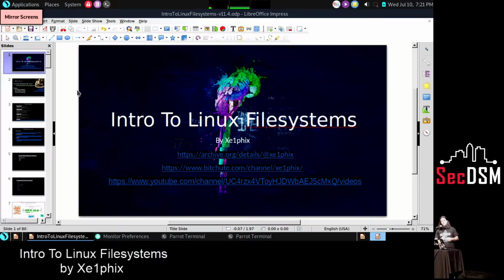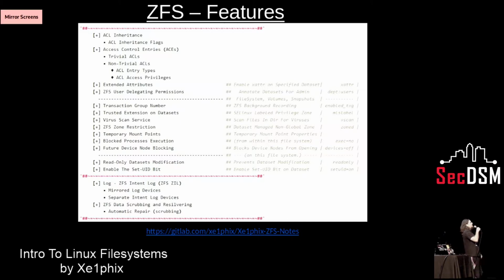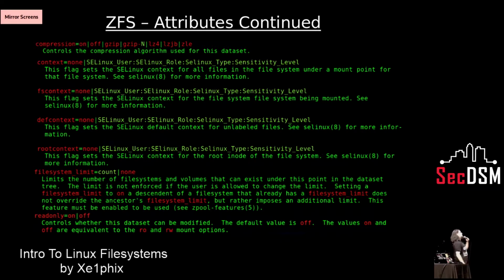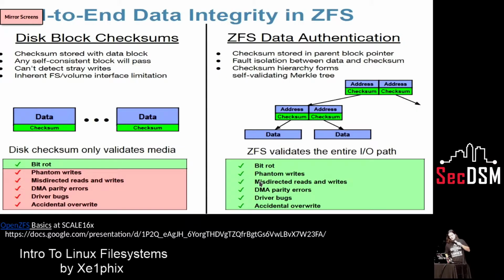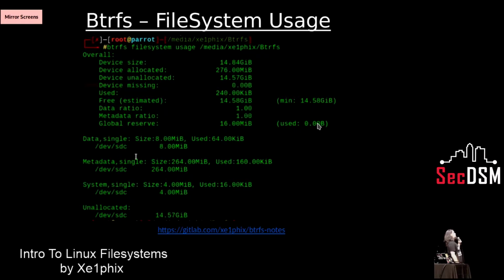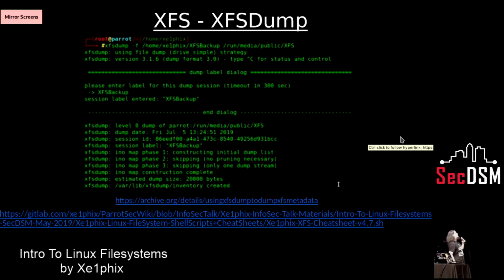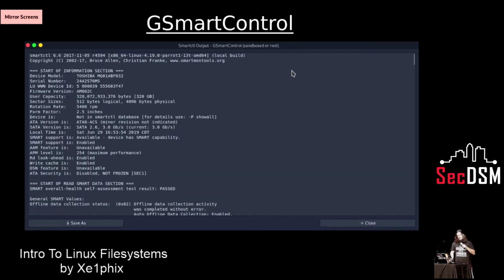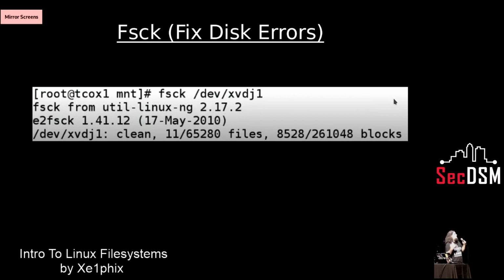Intro To Linux Filesystems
by Xe1phix